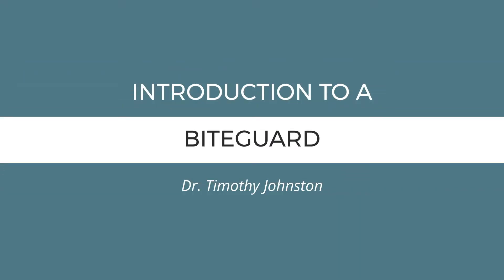Bite Guard - Introduction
Dr. Timothy Johnston explains the basics of a bite guard.